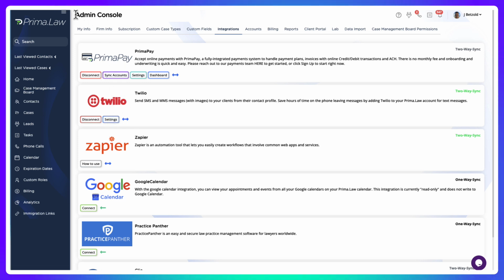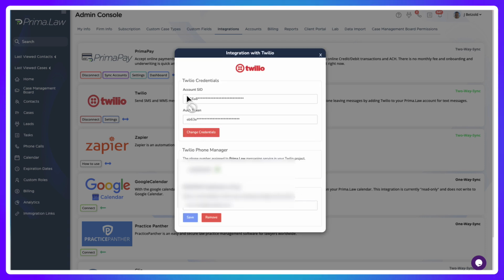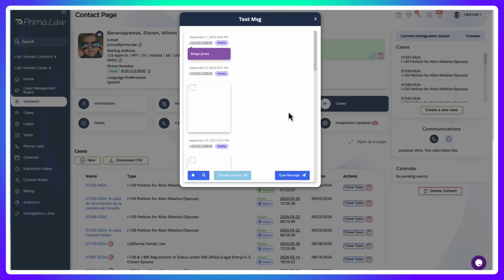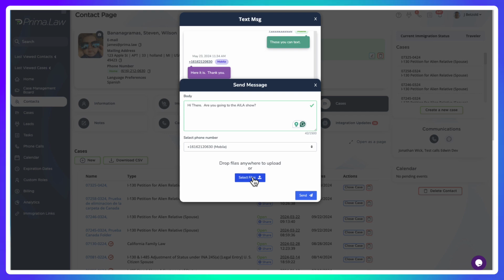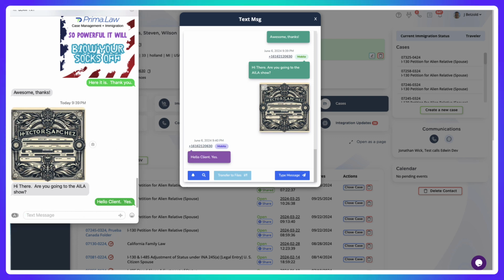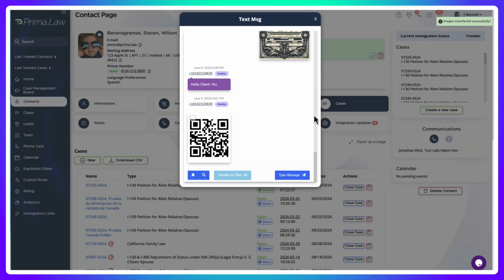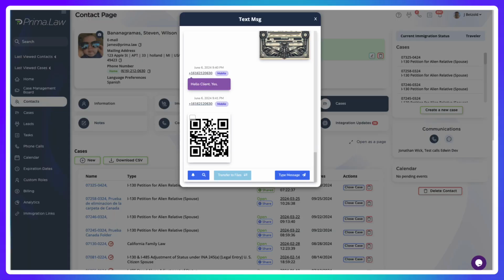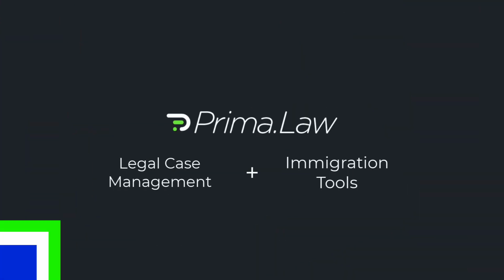Text Messaging SMS MMS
Watch this video to see how to use the integrated SMS and MMS text messaging inside of Prima.Law.